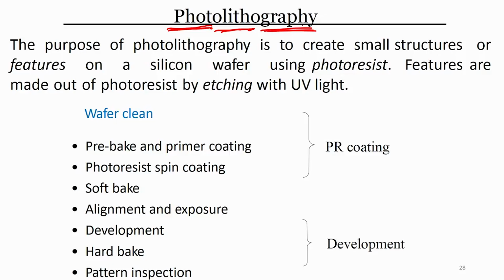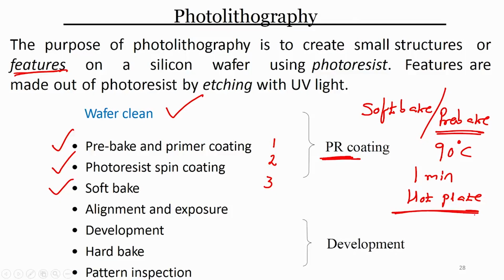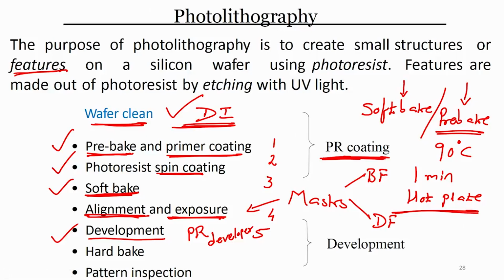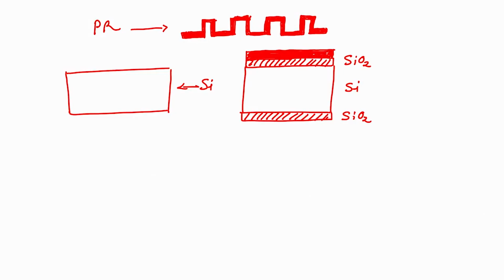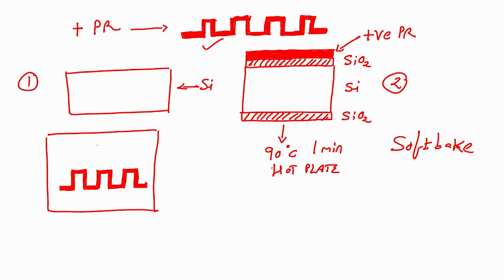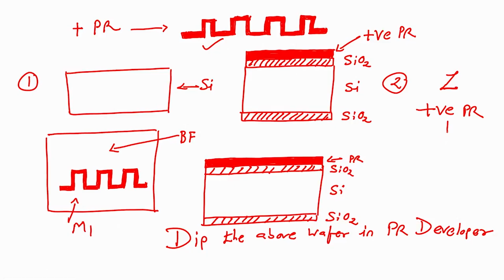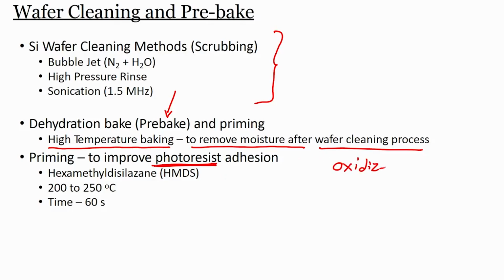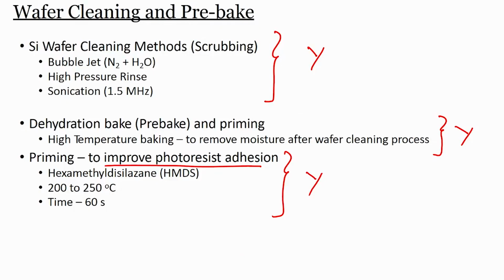Introduction to fabrication technology Contd.